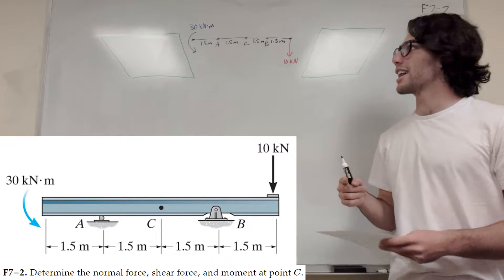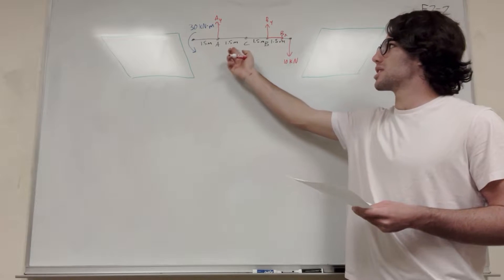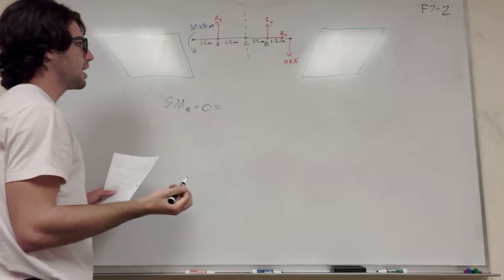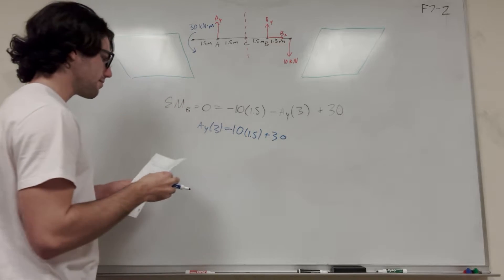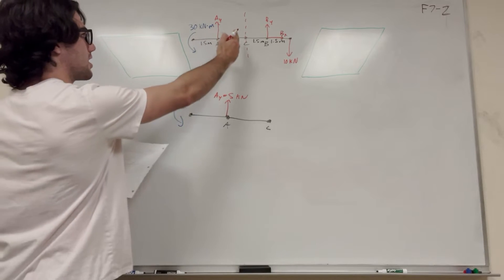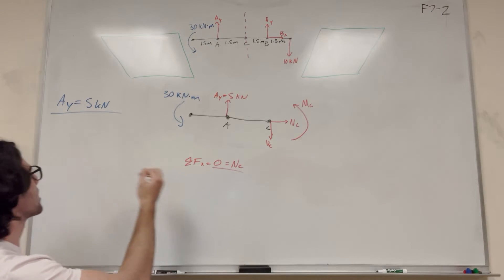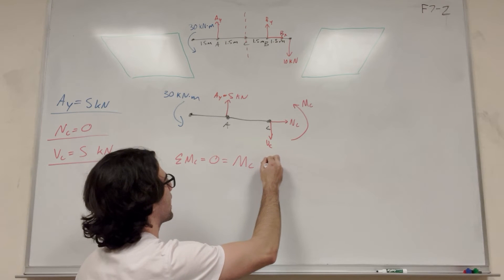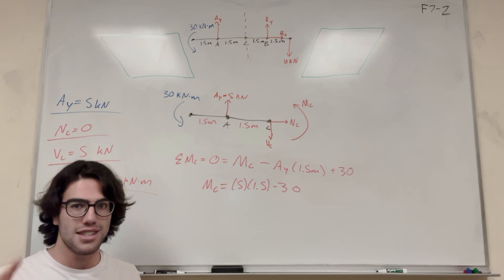Determine the normal force, shear force, and moment at point C - F7-2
F7–2. Determine the normal force, shear force, and moment at point C.